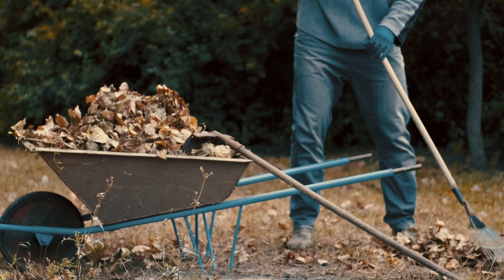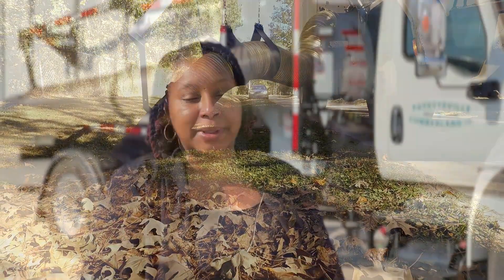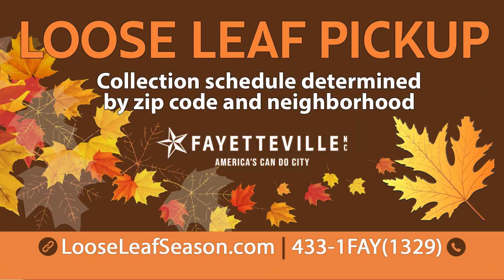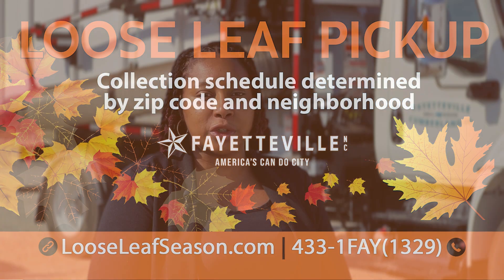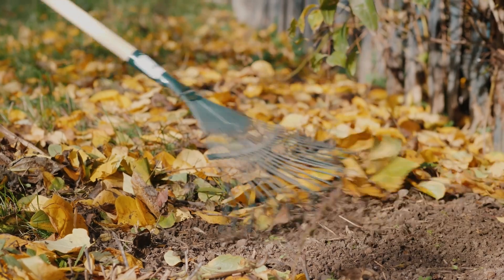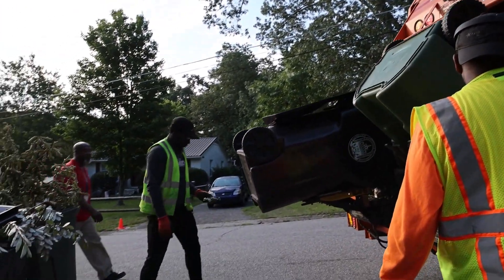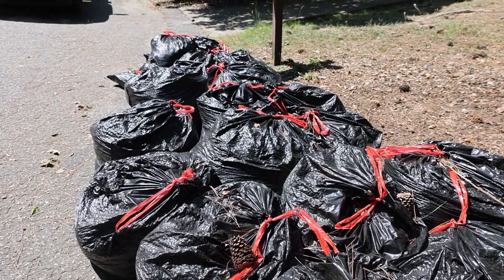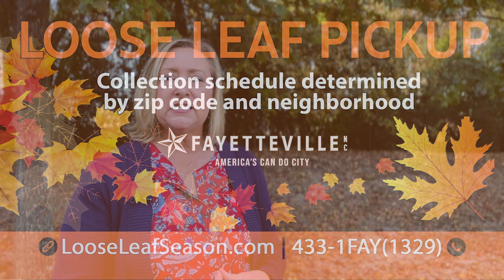City Update - Loose Leaf Pickup 2024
The City of Fayetteville provides a great service with loose leaf collection beginning during the fall part of the year.

This year collection begins on November 18th.  Collection pickup dates are determined by your zip code and neighborhood.  Get all the details in this episode of City Update.